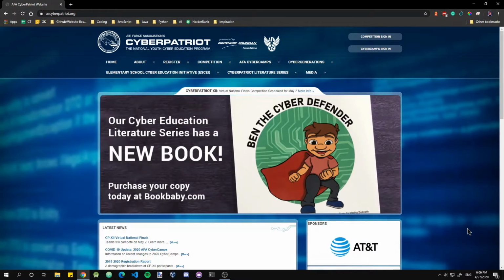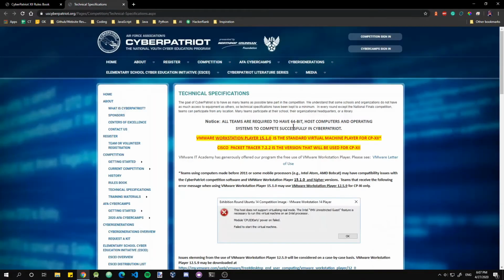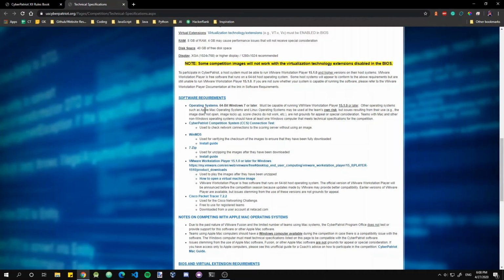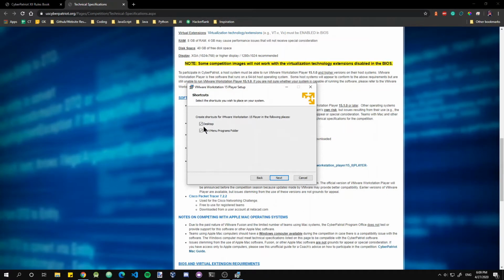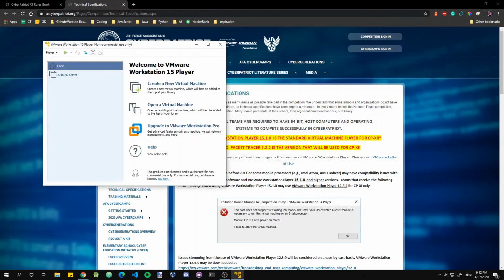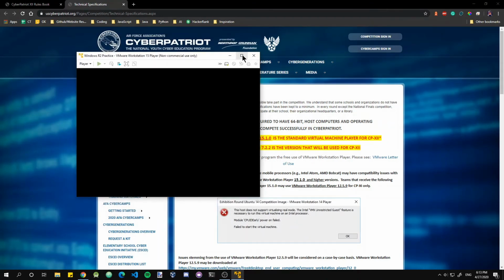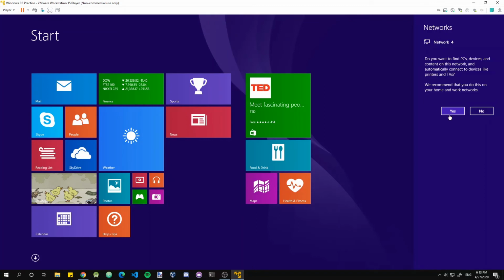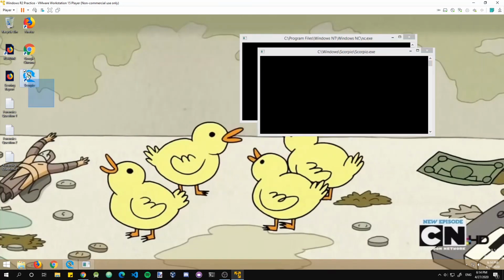Opening up a VM with VMWare (CYPA)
Sorry for the ruffling sounds!

Walnut High Cybersecurity Club